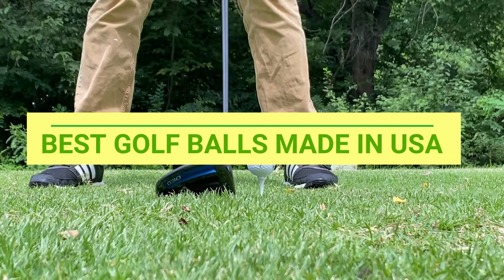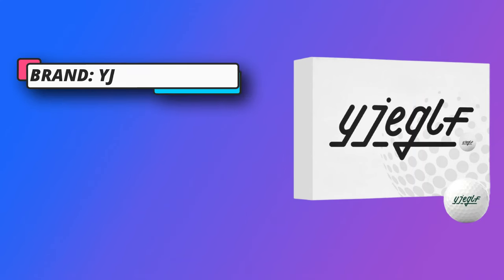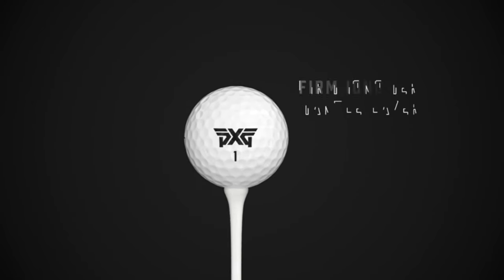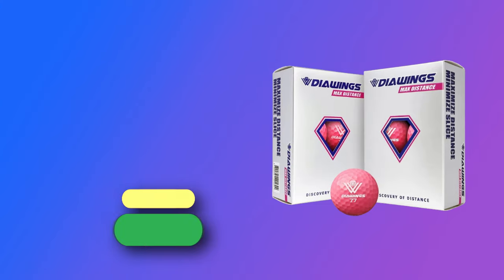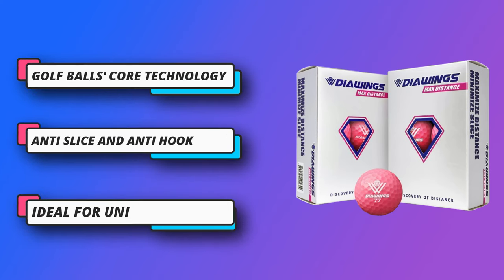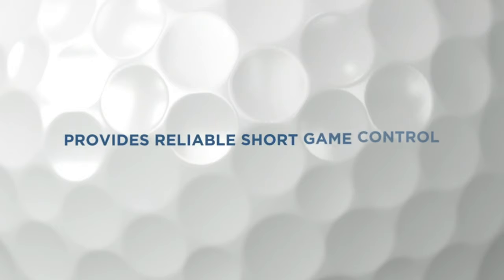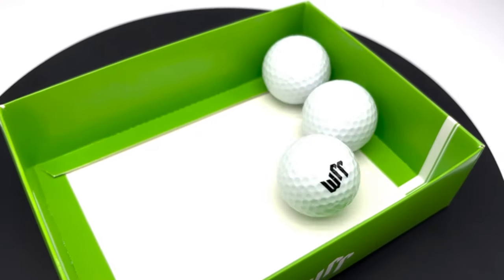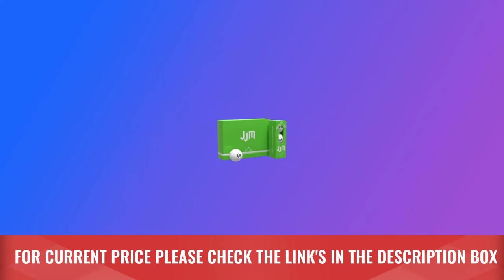Best Golf Balls Made In USA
Are you thinking of buying the Best Golf Balls Made In USA? Then the video will let you know what is the Best Golf Balls Made In USA on the market right now.

➜ Links to the Best Golf Balls Made In USA we listed in this video:

🔶Product Links🔶
➜ 5.
➜ 4.
➜ 3.
➜ 2.
➜ 1.

►Buying Guide For Best Golf Balls Made In USA◄

When it comes to purchasing golf balls made in the USA, there are several factors to consider to ensure you get the right product for your game. Here's a buying guide to help you make an informed decision:

Performance: Different golf balls are designed for varying levels of performance. Consider your skill level and playing style when selecting golf balls. Options range from high-performance balls designed for maximum distance and control to softer balls for better feel and spin around the greens.

Construction: Golf balls are typically categorized into two-piece, three-piece, or multi-layer constructions. Two-piece balls are known for their durability and distance, making them ideal for beginners and high-handicap golfers. Three-piece and multi-layer balls offer more spin control and feel, which may benefit intermediate to advanced players.

Dimples and Cover Material: The dimple pattern and cover material significantly affect a ball's aerodynamics and feel. Urethane covers provide better spin and control, while surlyn covers offer more durability and distance. Dimple designs vary across brands and models, influencing flight characteristics and distance.

Compression: Golf ball compression refers to the amount of deformation the ball undergoes when struck. Lower compression balls are softer and compress more upon impact, making them suitable for slower swing speeds. Higher compression balls are firmer and better suited for faster swing speeds.

Price: Golf ball prices can vary widely depending on the brand, construction, and performance features. Determine your budget and find a balance between performance and cost that suits your needs.

Brand Reputation: Established brands often have a reputation for quality and consistency. Research reviews and feedback from other golfers to gauge the performance and durability of different brands and models.

Personal Preferences: Ultimately, choosing the right golf ball also comes down to personal preference. Some players prioritize distance off the tee, while others prioritize control around the greens. Consider your strengths, weaknesses, and preferences when selecting a golf ball.

►What we do◄ Our team analyzes lots of Best Golf Balls Made In USA reviews that are designed for different kinds of users. We also take expert's suggestions to make the list of the Best Golf Balls Made In USA. We will take into consideration quality, features, and price; so you can decide which device is best for you. We hope our findings will help you find the Best Golf Balls Made In USA for the money.